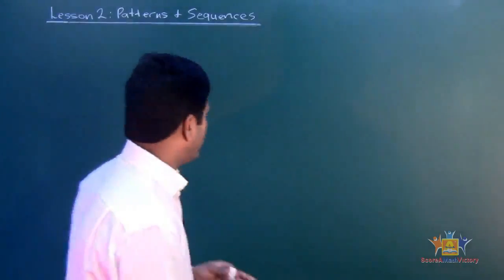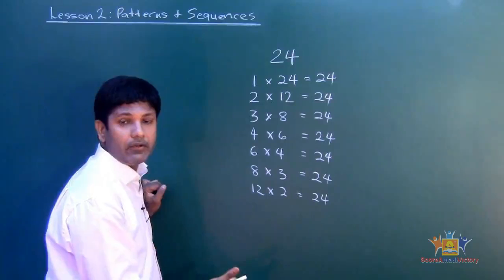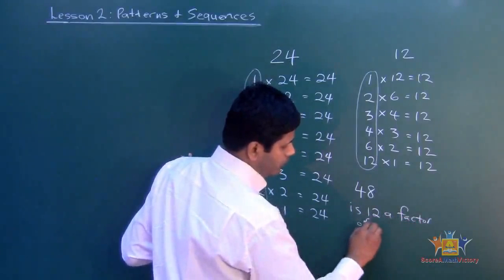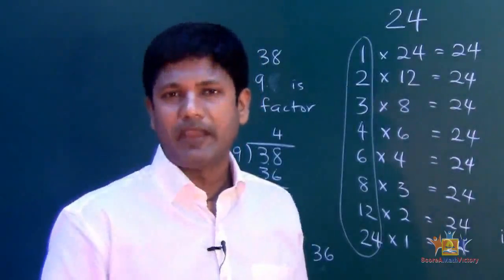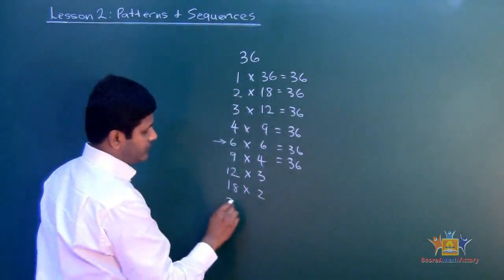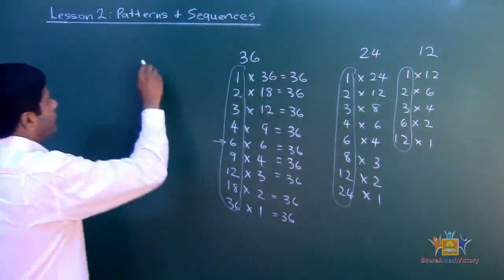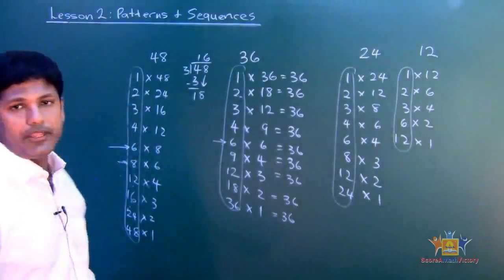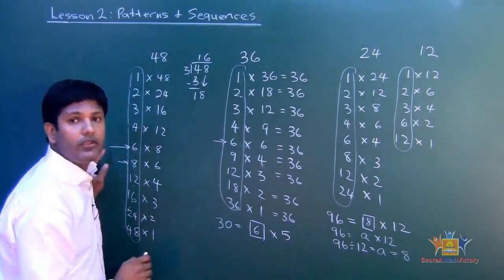Form1 lesson 2 4 Factors